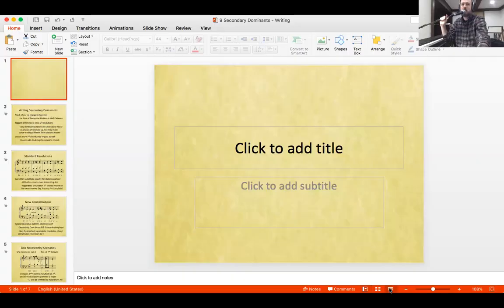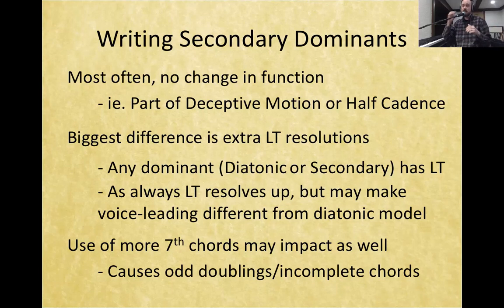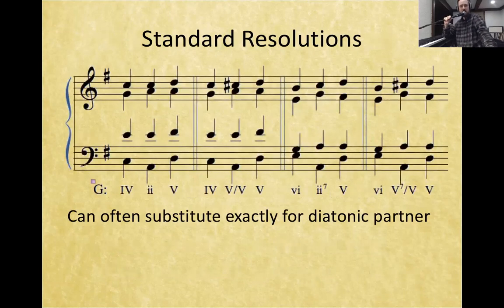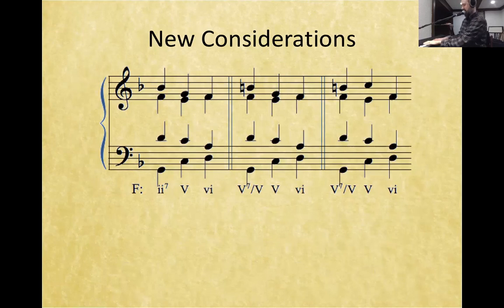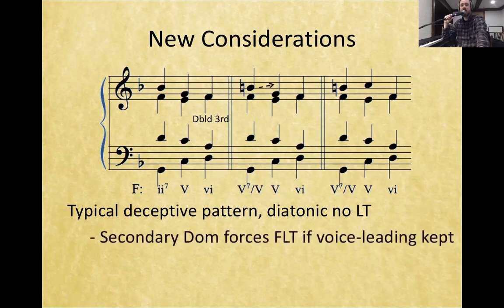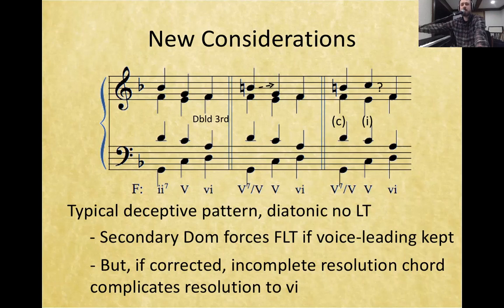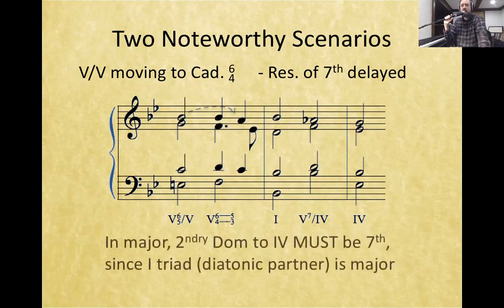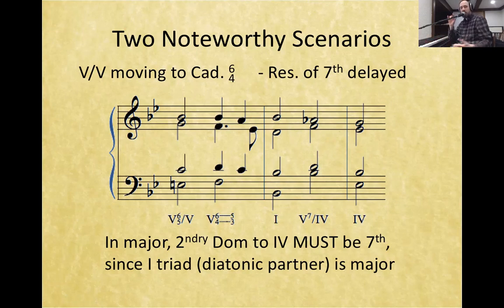Secondary Dominant Partwriting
To add Secondary Dominants into our Partwriting, we really need to focus in on our old friends: the Leading Tone and 7th!